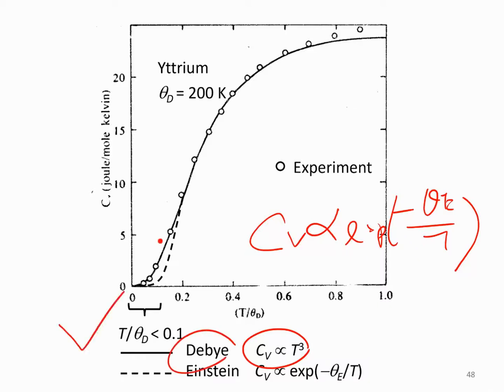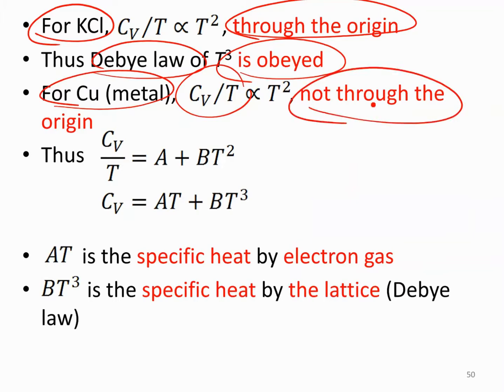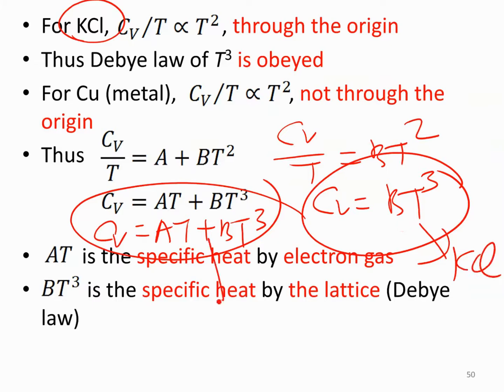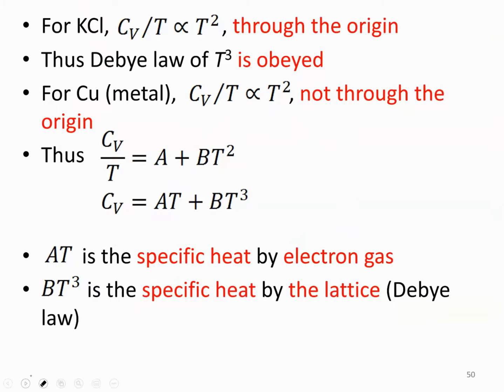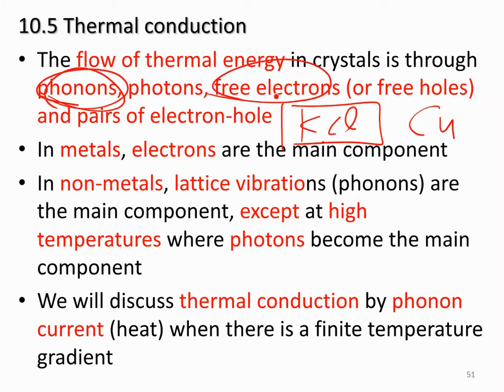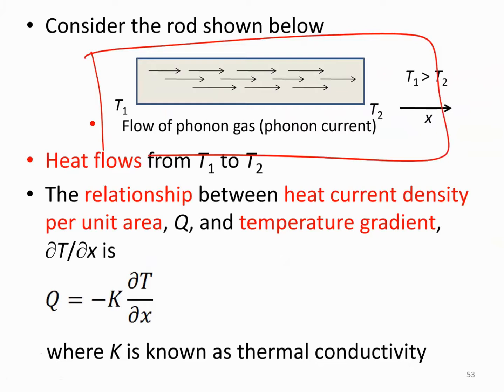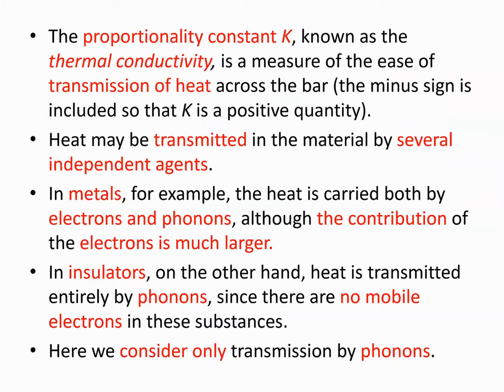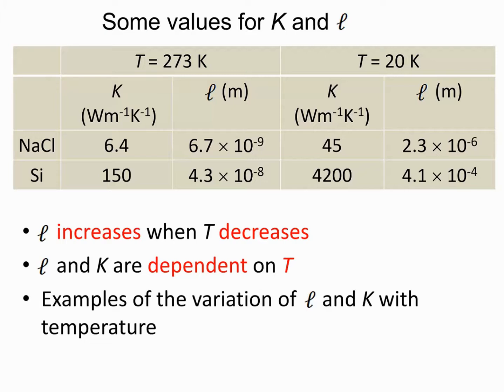ZCT307 Chapter10 Part11